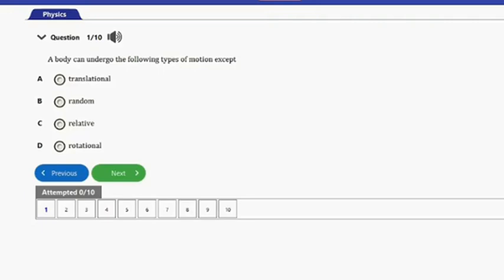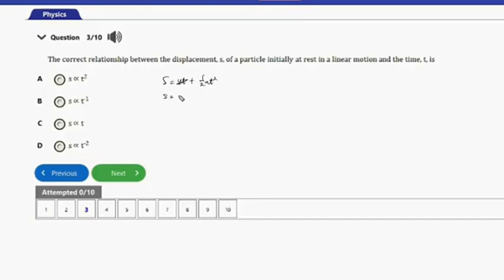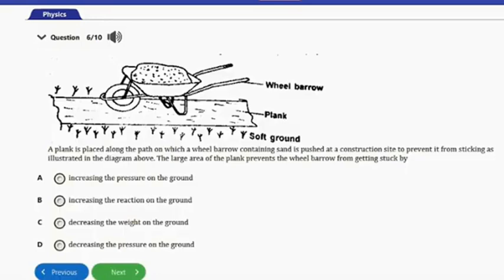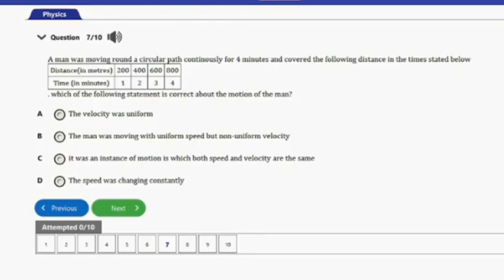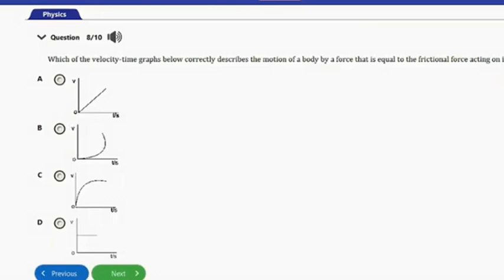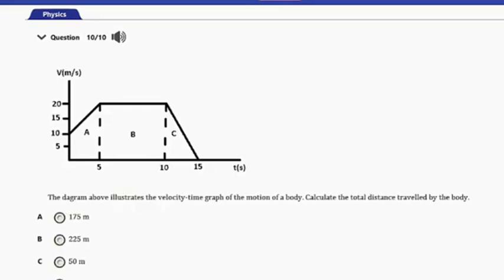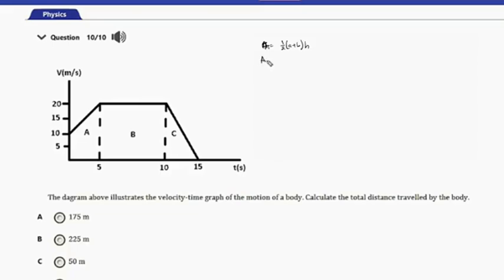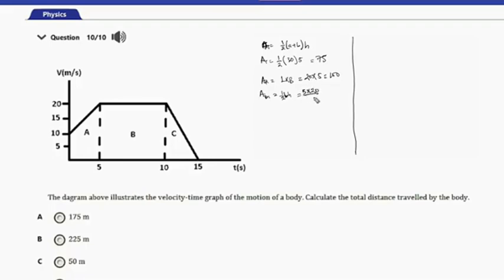NEET Physics 2026 Likely MCQ/PYQ On Types Of Motion (One Shot In English)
Physics Online Tutorial Likely Questions And Answers On Types Of Motion

Type of motion is one of the basic problems in NEET physics.

In this NEET physics online class video, I answered these NEET physics questions on types of motion

This video is a definite guide to smashing questions on types of motion in NEET physics